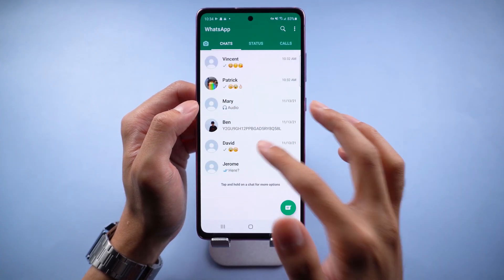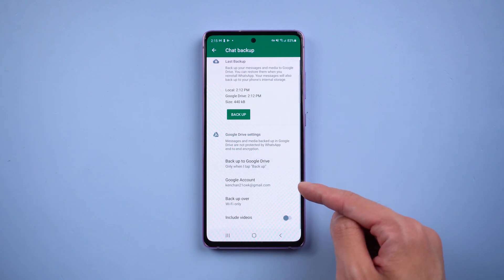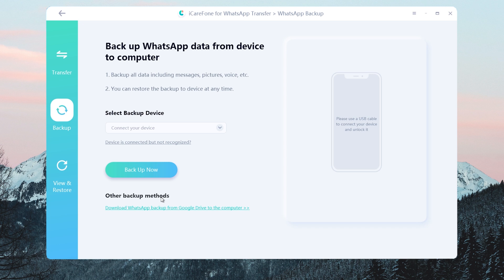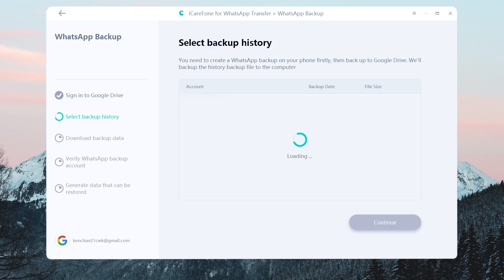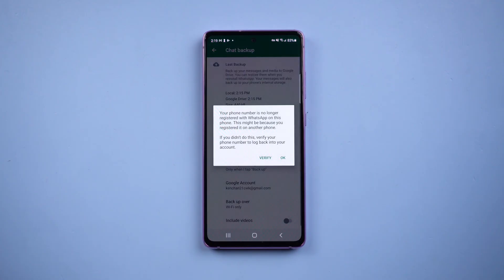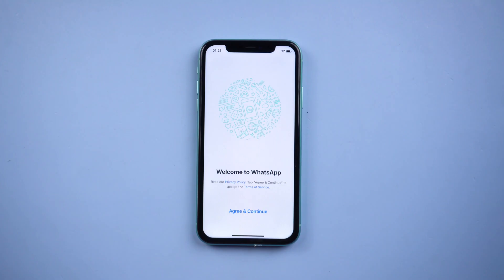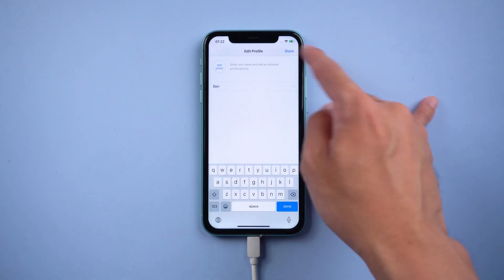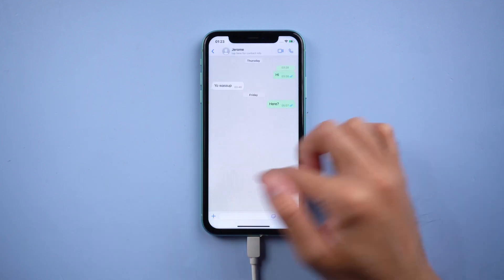Wie man auf WhatsApp Sicherungen auf Google Drive 2022 zugreift？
In diesem Video geht es um die Behebung des Problems, dass der Zugriff auf WhatsApp für Sie abstürzt. Mit iCarefone Transfer, können Sie Ihr Problem effektiv lösen. Wenn Sie daran interessiert sind, sehen Sie sich bitte das nächste Video an.

Warum Tenorshare Tenorshare iCareFone for WhatsApp  Transfer empfehlen?
1. Multidirektionale Übertragung von WhatsApp & WhatsApp Business zwischen Android & iOS.
2. WhatsApp & WhatsApp Business Backup auf iPhone, iPad und Android vollständig Wiederherstellen.
3. Unabhängig davon, ob Sie WhatsApp- oder WhatsApp Business-Chats, Kontakte, Fotos oder andere Daten speichern müssen, können Sie sie mit iCareFone for WhatsApp Transfer als Datei zum Anzeigen exportieren.

Zeitstempel:
00:00​ Vorschau
01:04 Methode 1 - Zugriff auf Whatsapp-Sicherung auf Google Drive mit iCareFone Transfer

whatsappvonandroidaufiphoneübertragen whatsappchatswiederstellt# whatsappaufneueshandyübertragen#whatsappvonandroidaufandroidübertragen